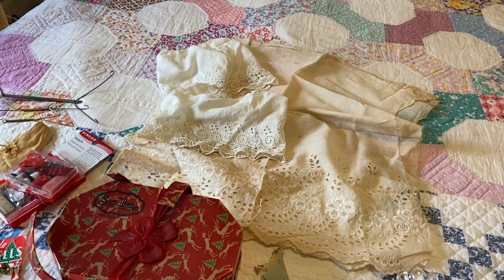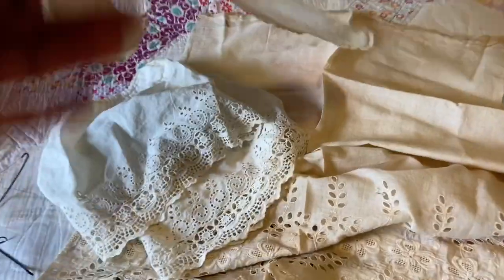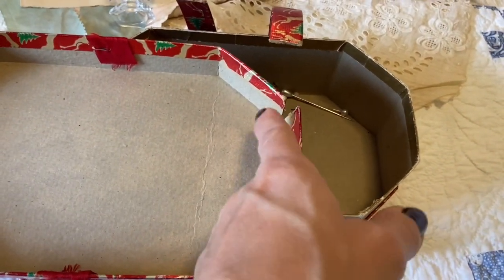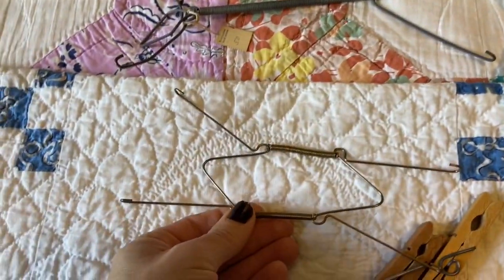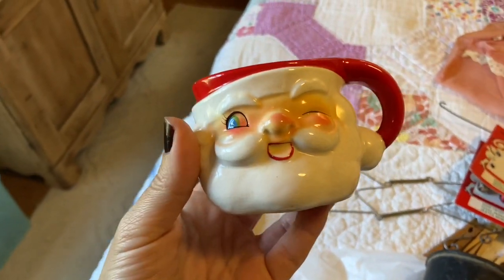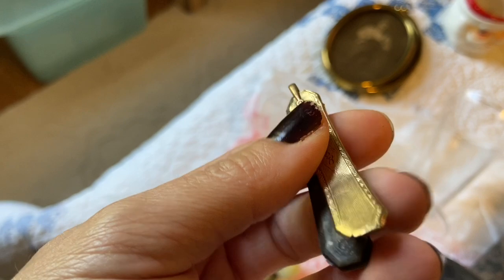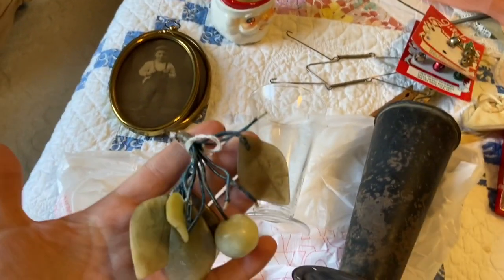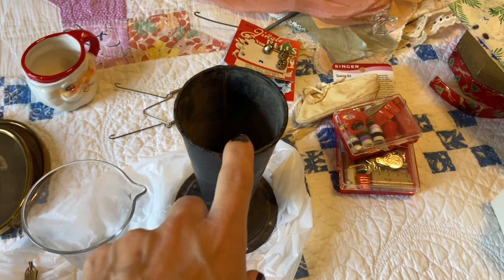Thrift and Estate Haul